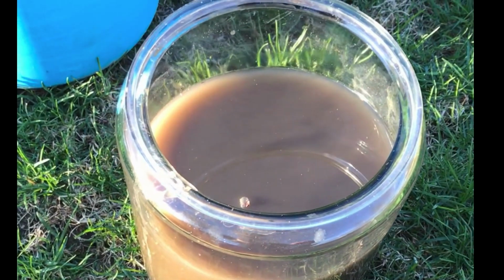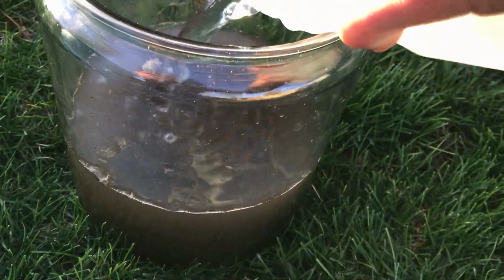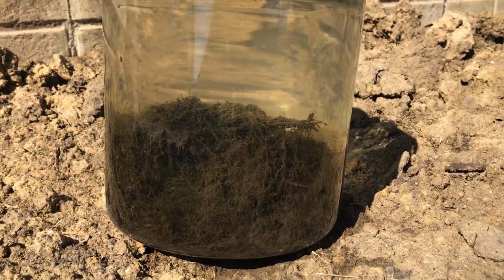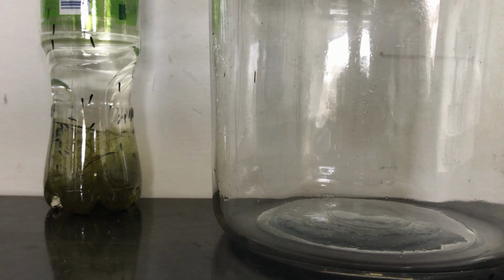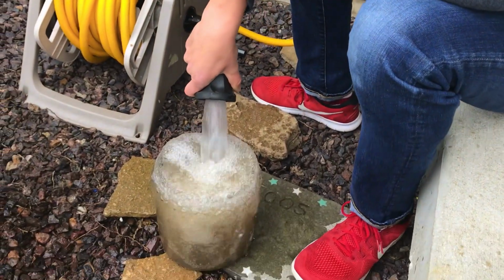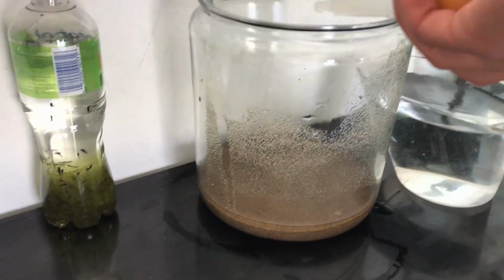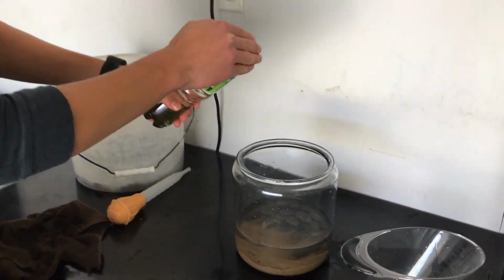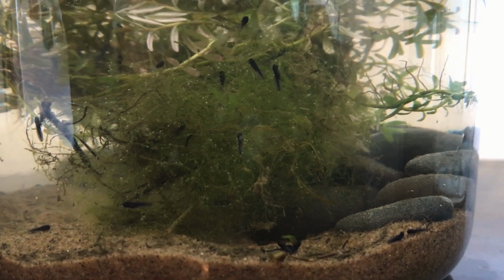*NEW* ECOSYSTEM for my TADPOLES!!! Day 3-10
The tadpoles are growing like crazy!!! They needed a new home so we gave them one! The tadpoles have developed so much since day 3. They have started to swim around and eat plant matter. I can not wait to see them develop into toads. I will keep you posted and I hope you enjoy!

Shout-out to Jackson and Sam for helping out with the production!

Music Creds
Song- Show Love